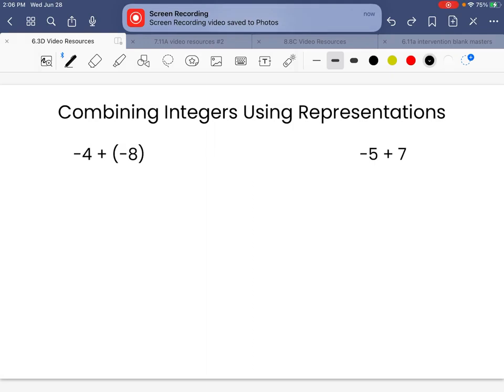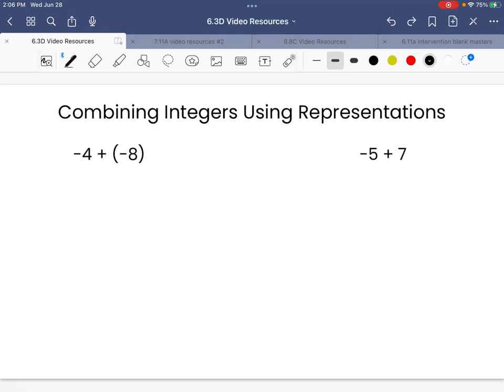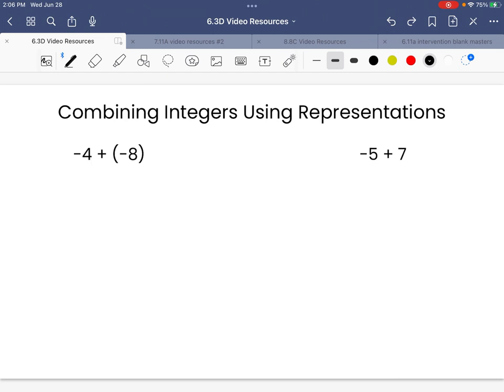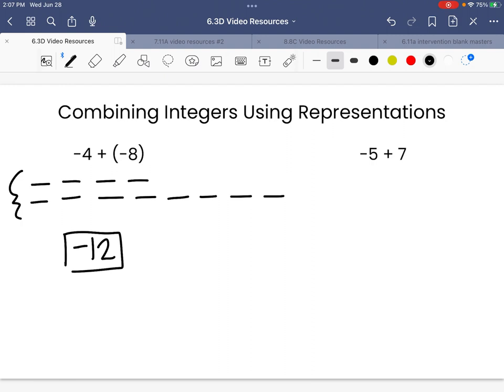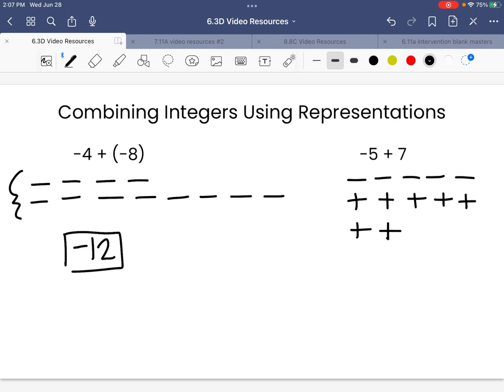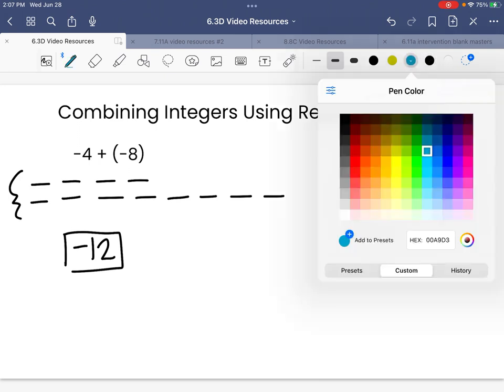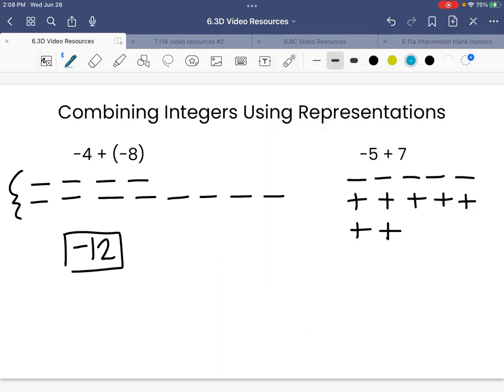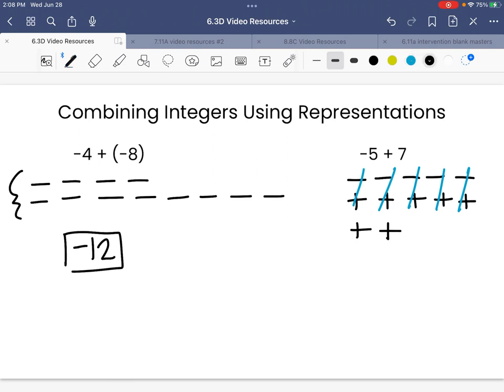6 3D Combining Integers with Representations